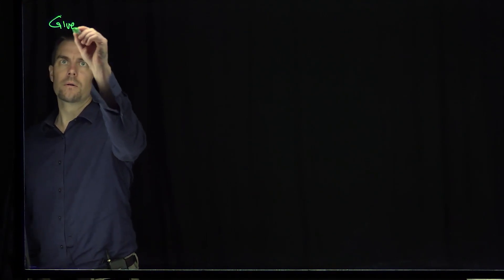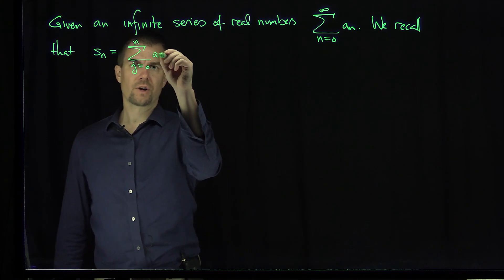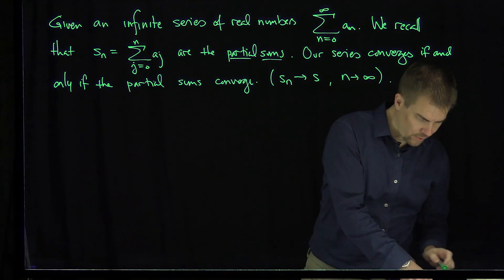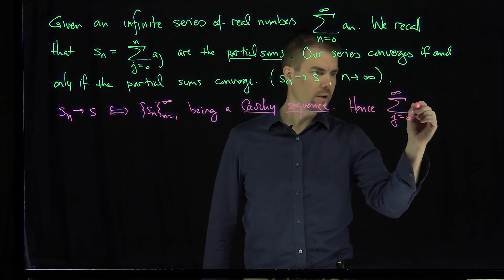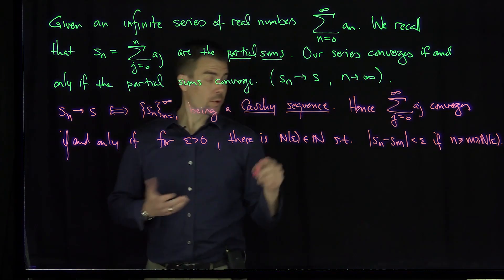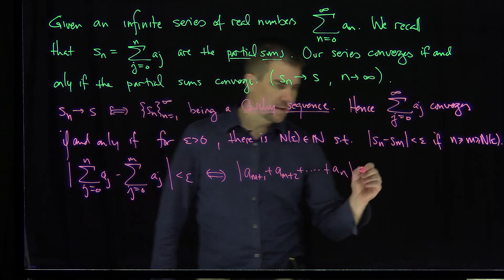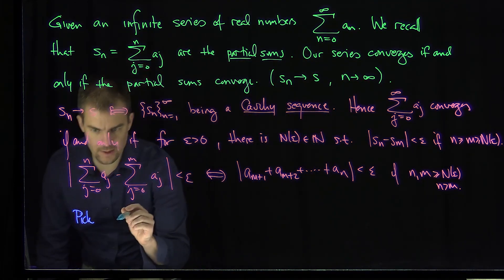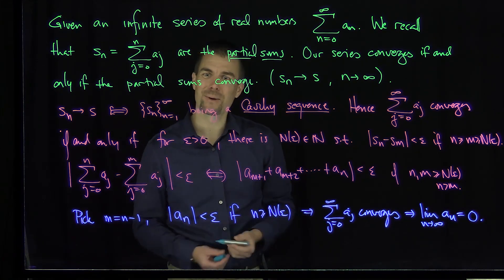Cauchy Criterion for Series Convergence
We give the Cauchy Criterion for a Series to Convergence. This is a reformulation of the fact that the partial sums need to be Cauchy for convergence.